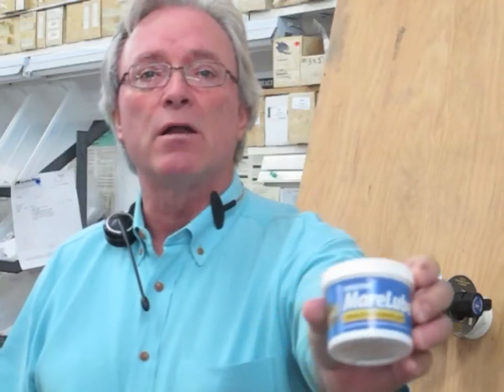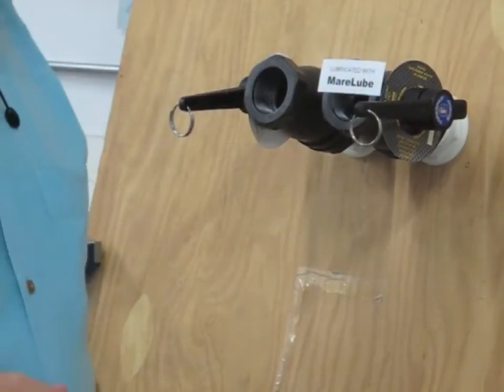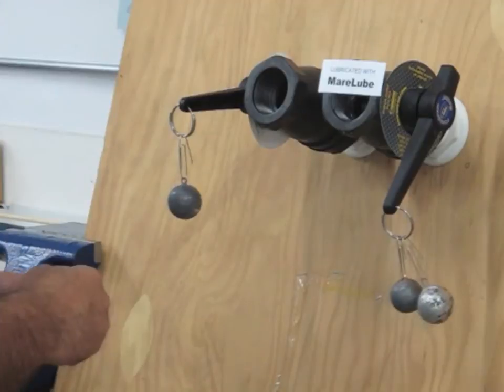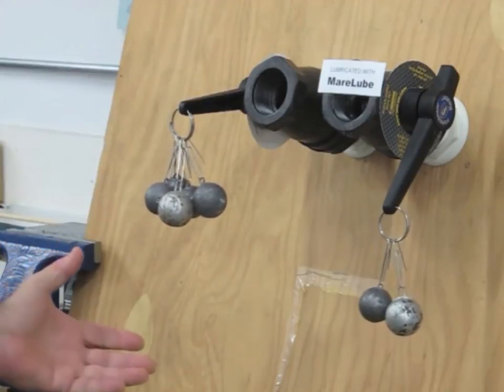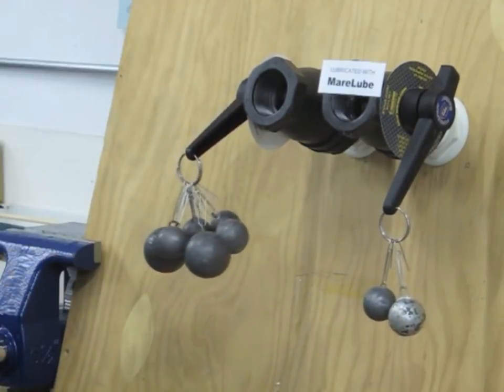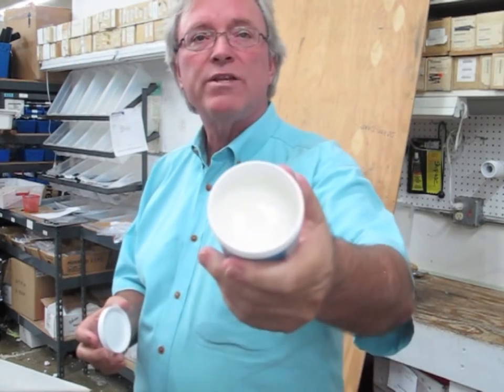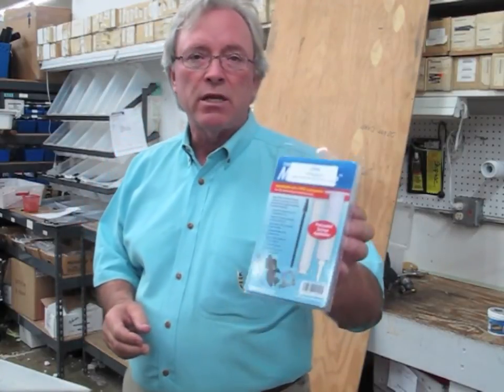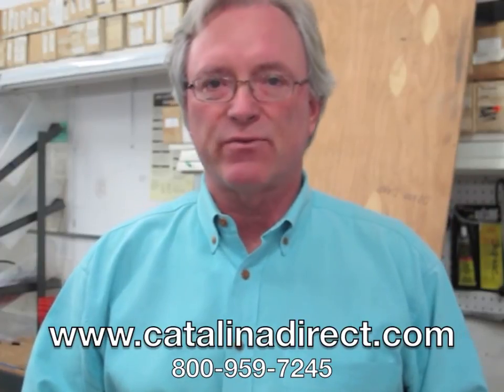MareLube demonstration of use on marine ball valves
See the reduction in friction that is achieved when this new lubricant is used on marine ball valves.